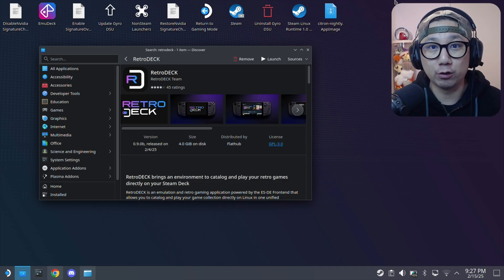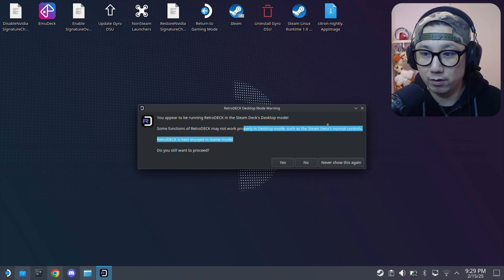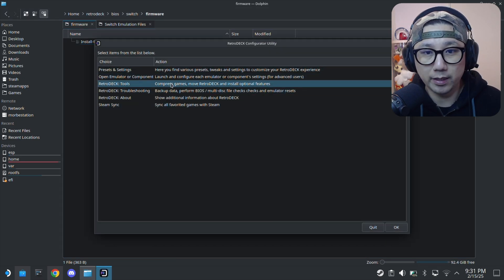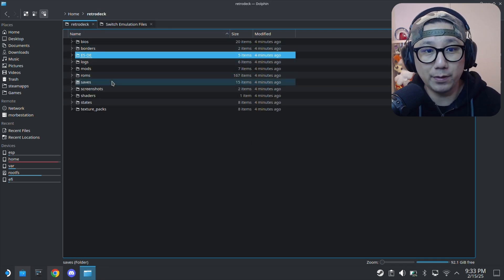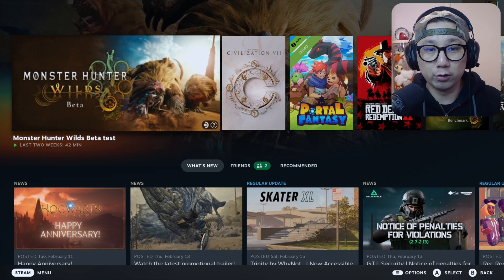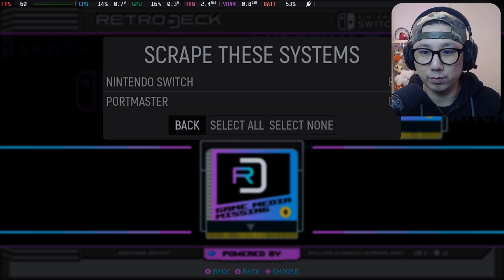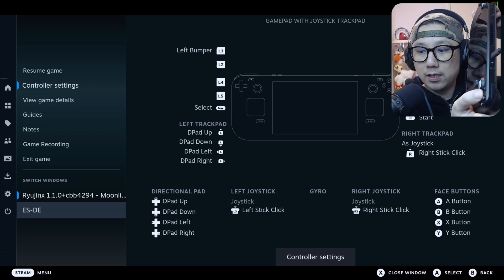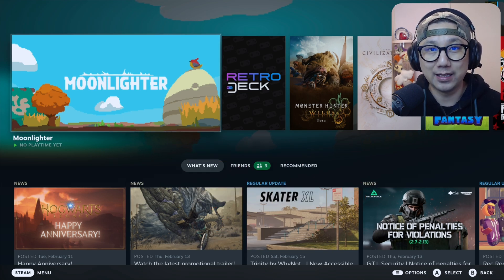I tried RetroDeck on Steam Deck AND...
Which do you prefer for Emulation on Steam Deck.. RetroDeck or EmuDeck?

0:00 Intro
0:12 Step 1: Install RetroDeck with Discover Software Center
0:32 Step 2: Setup RetroDeck for the first time
2:37 Step 3: Add Games/Roms
3:22 Step 4: Setup Bios/Firmware
6:31 Step 5: Create Steam Shortcut
6:59 Instant Gaming
8:57 Step 6: Launch RetroDeck in Gaming Mode
9:39 Step 7: Add Coverart in RetroDeck
11:33 Step 8: How to quit game back to RetroDeck
12:32 Step 9: Add Artwork for Steam Home Screen
13:43 Outro